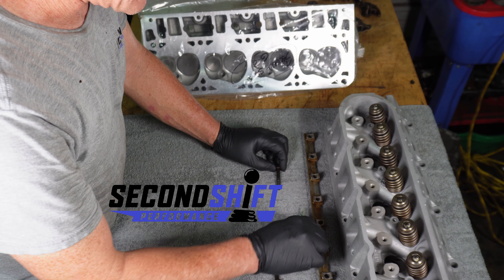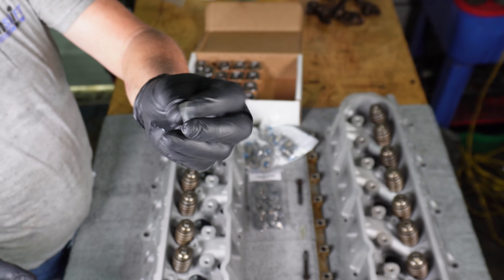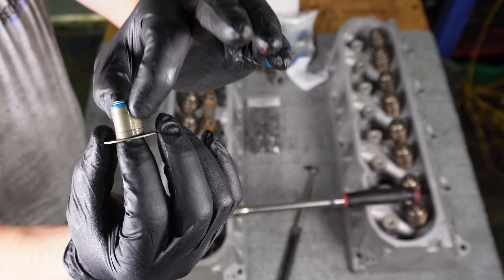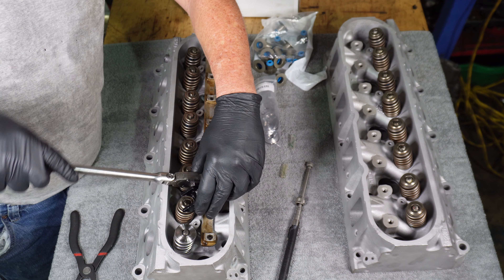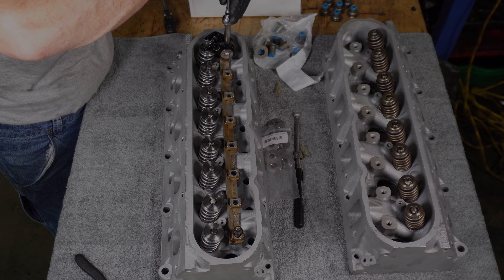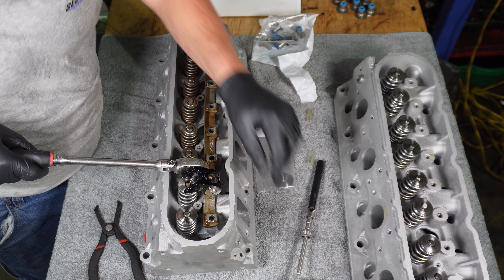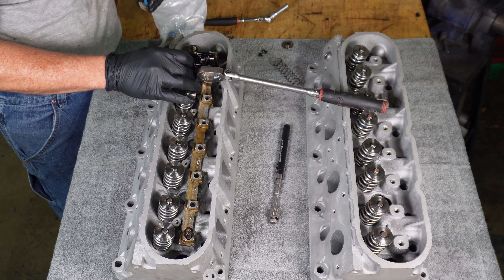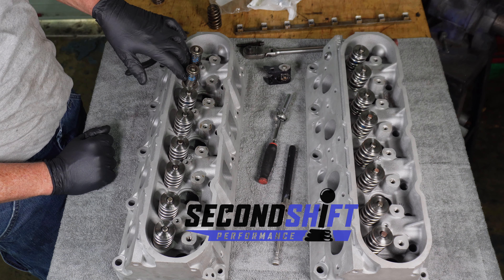L92 LS3 Valve Springs and Seals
L9H is a 6.2L displacement all aluminum engine akin to L92 but instead of Active Fuel Management(DOD) this engine has Variable Camshaft Timing(VVT) and no AFM. Both L92 and L9H are very similar to LS3.

In this video we are installing Texas Speed dual valve springs and seals on the 823 casting cylinder heads in preparation for the TSP Bald Eagles camshaft after having 0.030" milled off them at the machine shop.

Link to the camshaft kit with the valve springs and seals being installed in this video